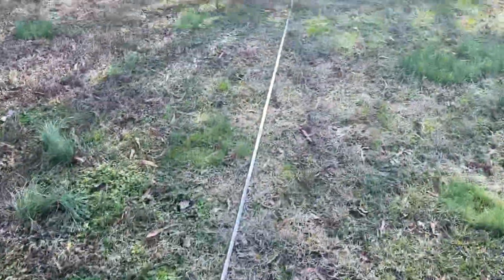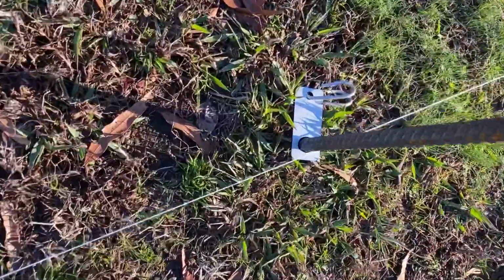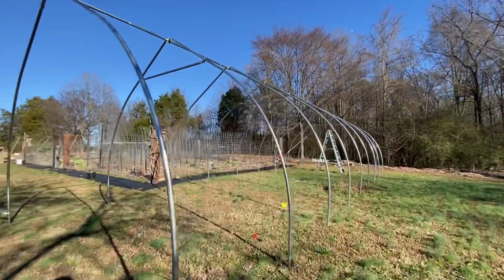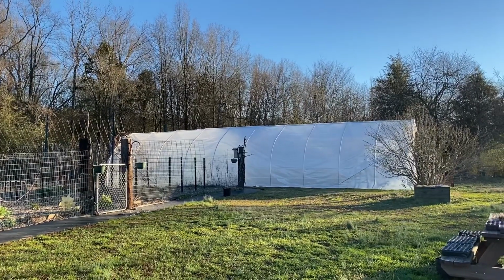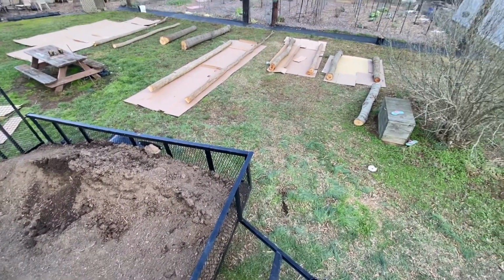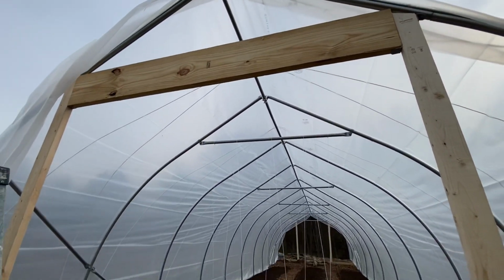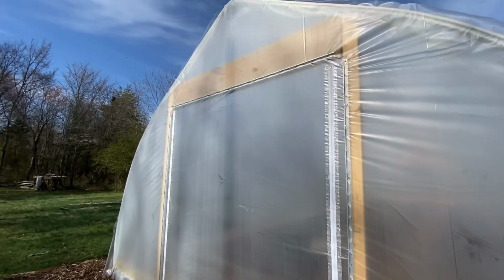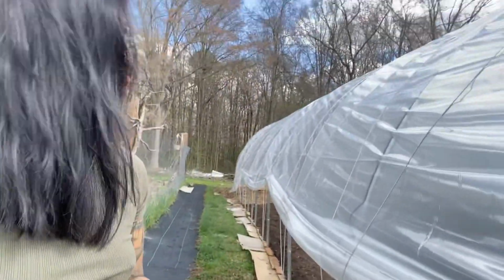We Built A Tunnel ! Farmer’s Friend Gothic Pro Caterpillar Tunnel • NC zone 7b organic garden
We grow organic food in our backyard in North Carolina zone 7b!

In this video you’ll see how we extended our garden over the winter by building a Farmer’s Friend Caterpillar Tunnel.  Let’s do this!